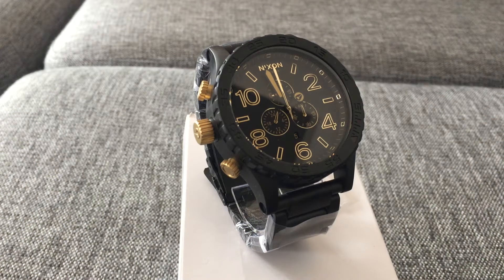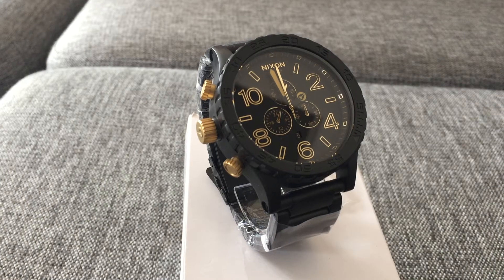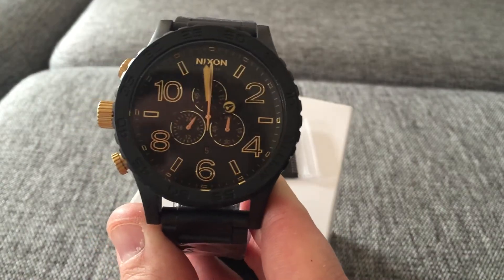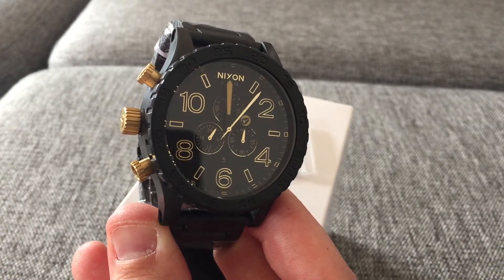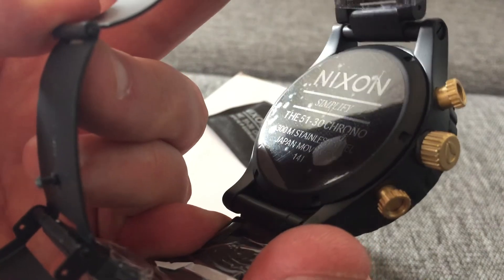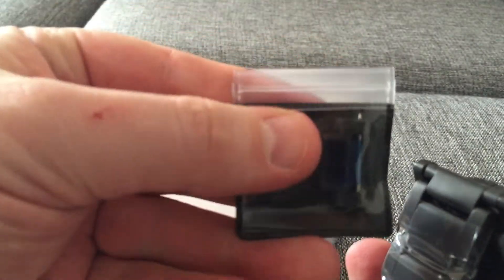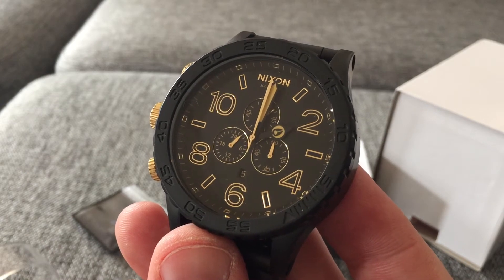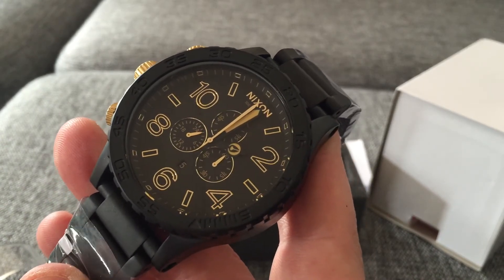Nixon The 51-30 Chrono Matte Black / Gold Review